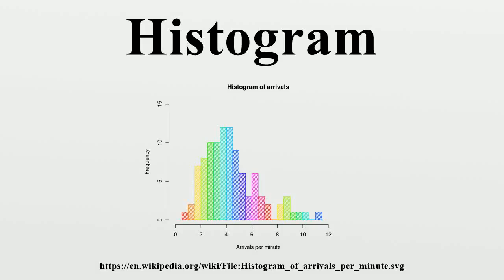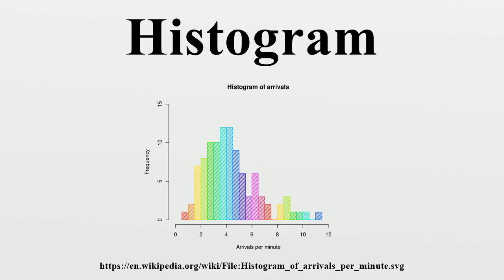Histogram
A histogram is a graphical representation of the distribution of numerical data.It is an estimate of the probability distribution of a continuous variable (quantitative variable) and was first introduced by Karl Pearson.

Image-Copyright-Info
Author-Info:   DanielPenfield

Image-Copyright-Info